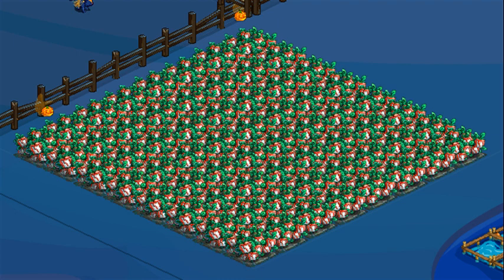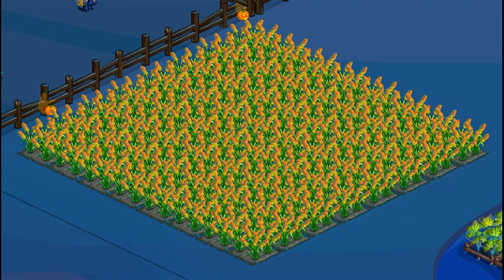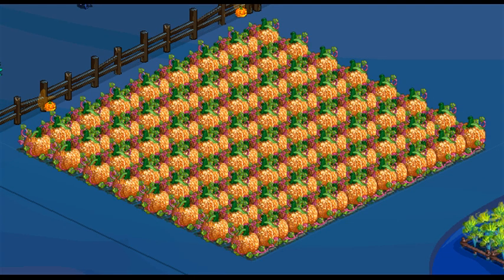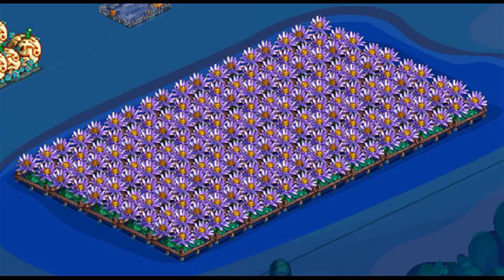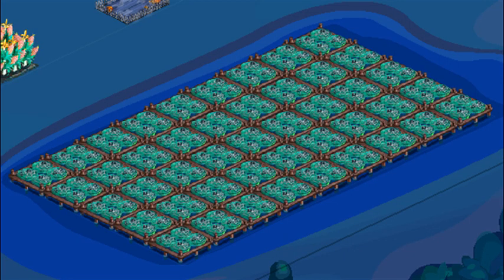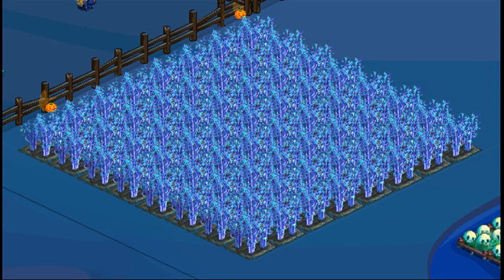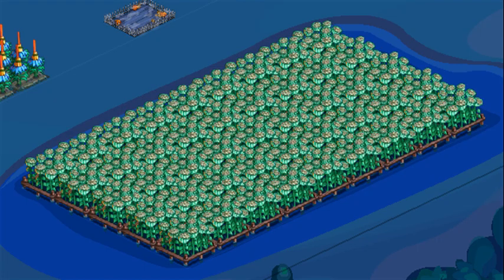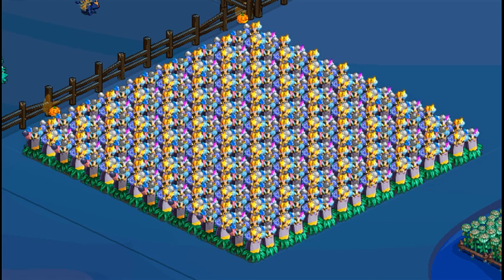Farmville Guide - Shadow Creek Crops